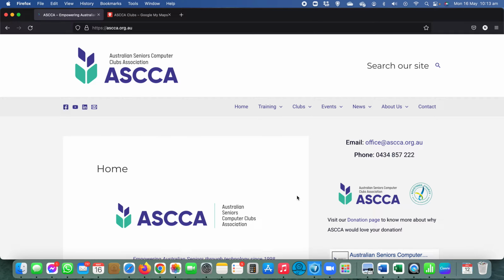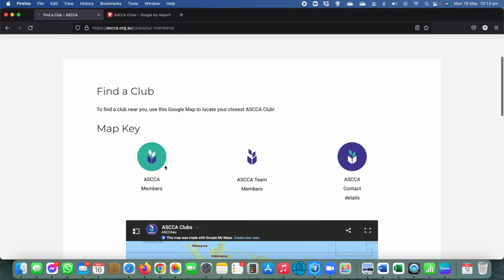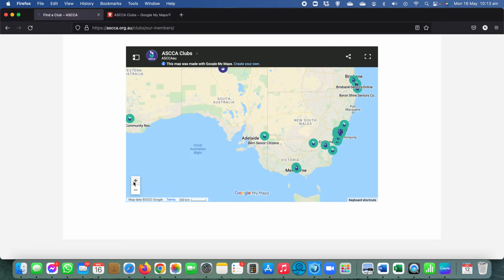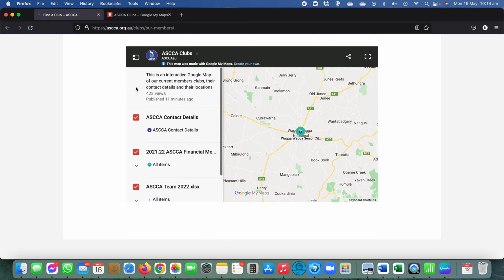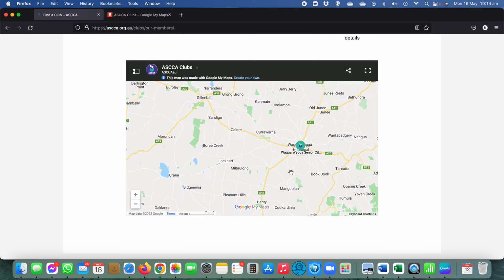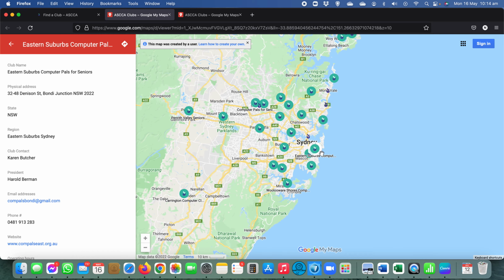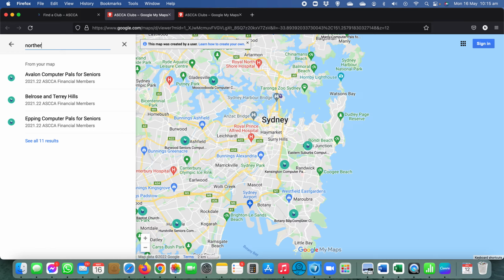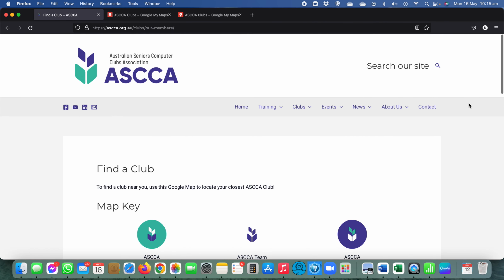Using the ASCCA Google Map to find an ASCCA Member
This video shows you how to use the scroll, list and search functions on the ASCCA Google Map on our new ASCCA website.